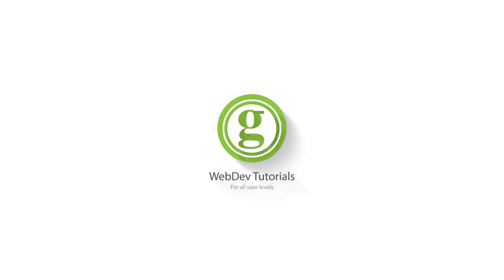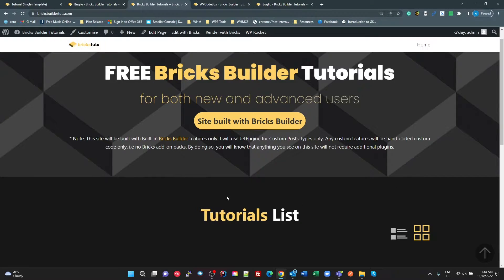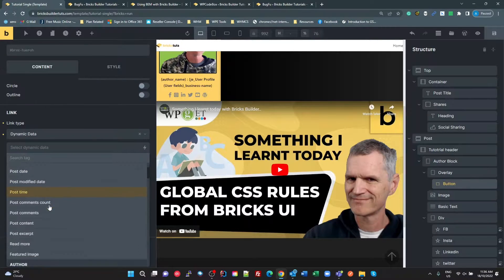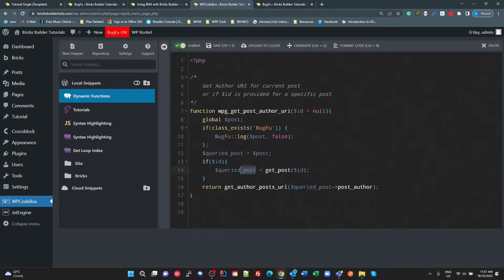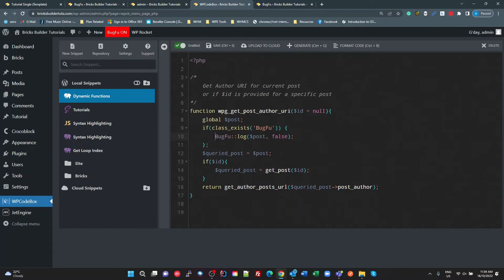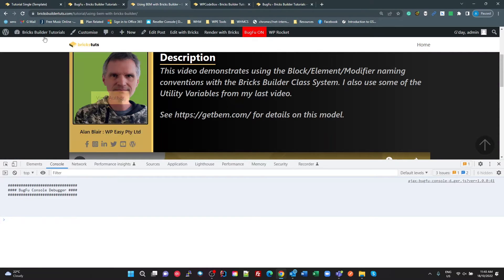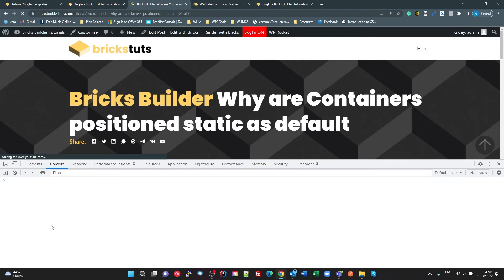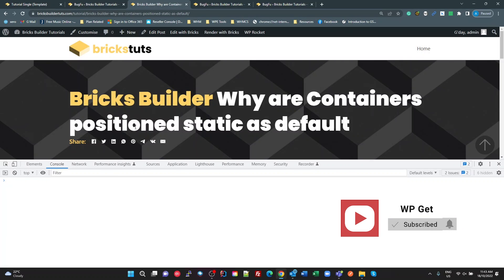Bricks Builder PHP Function for Dynamic Author URI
This video shows you how to output anything you like with Bricks Dynamic Data.

In this case, I needed to get a URI to the Post's Author archive. Currently, there is no dynamic tag for that.  So we use a custom PHP Function for this purpose.